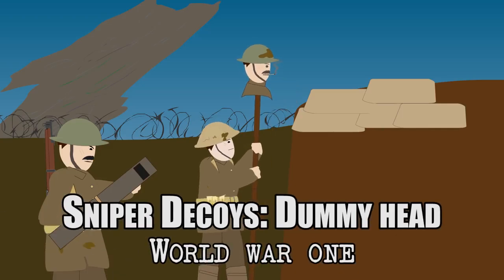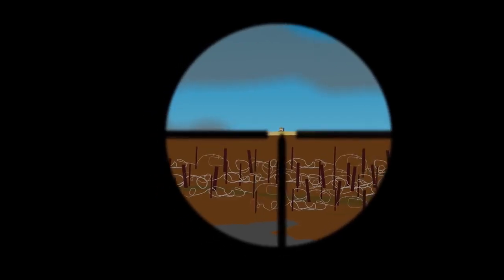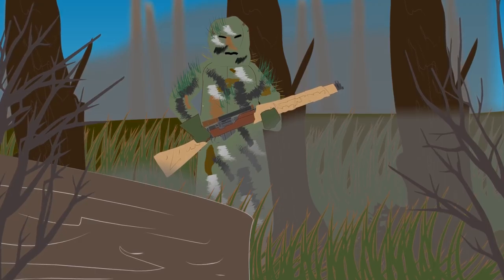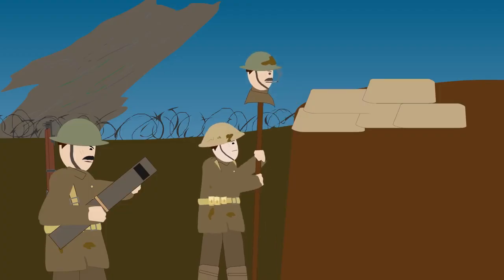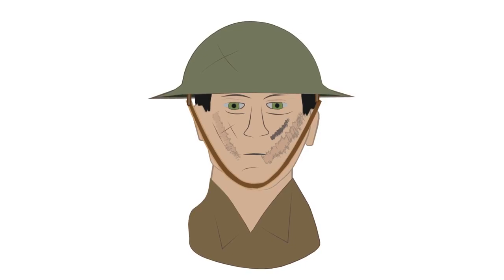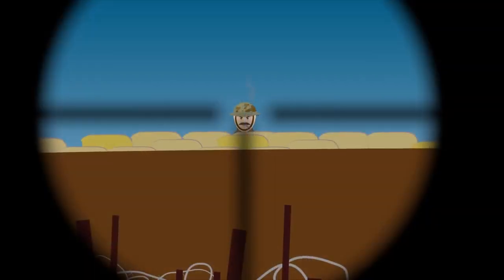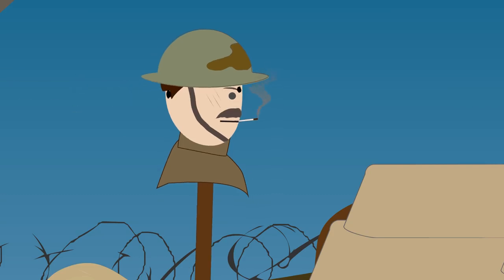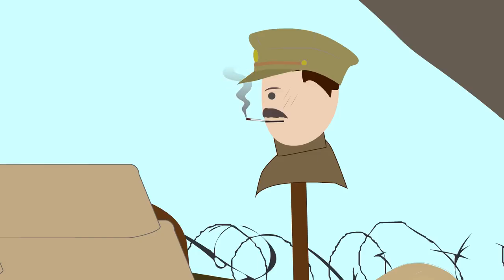Sniper Decoys Dummy Heads